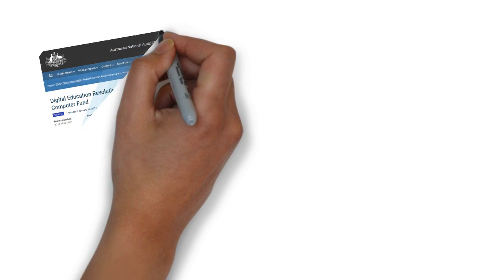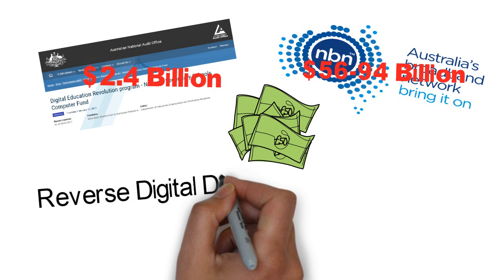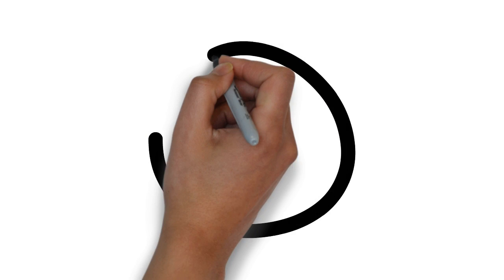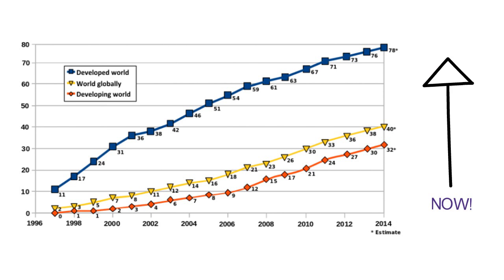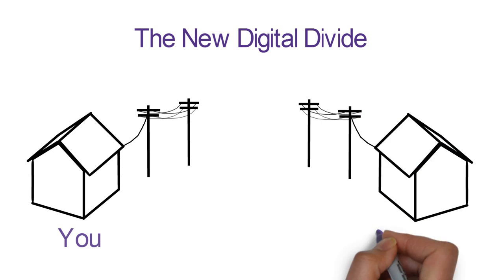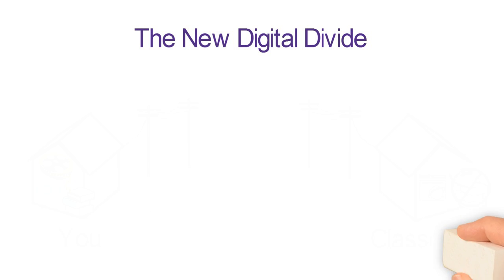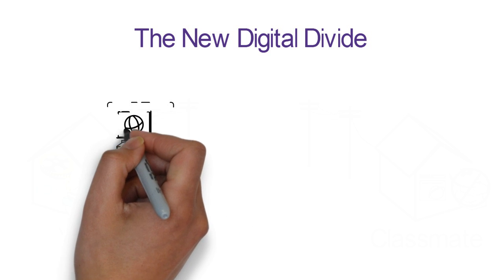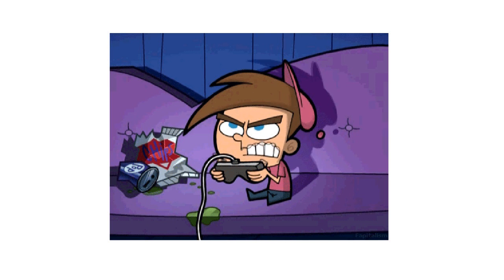TheDigitalDivide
Digital Divide Presentation (Part A)